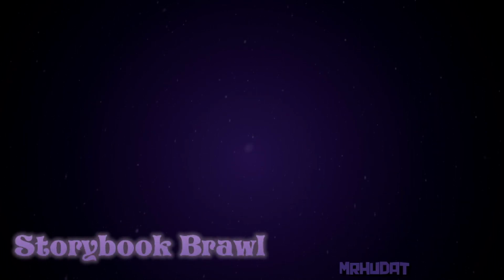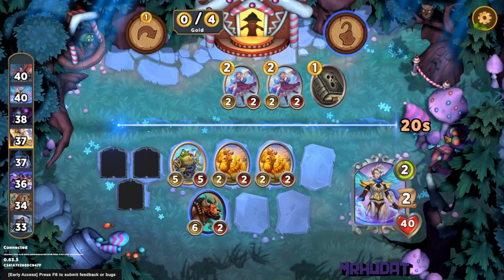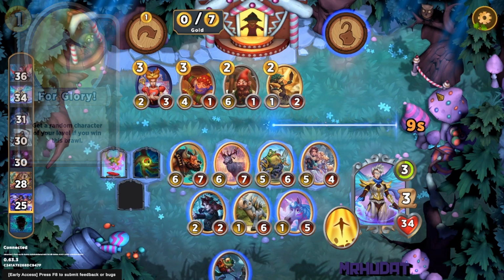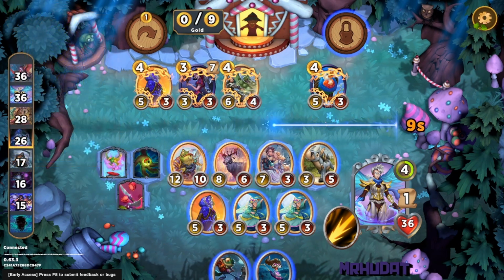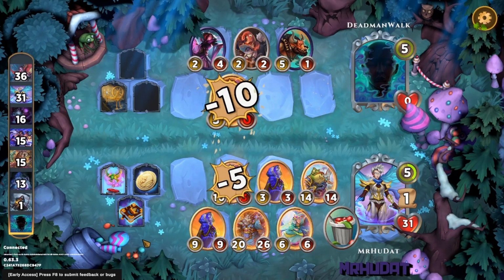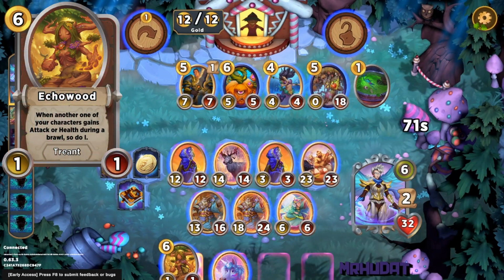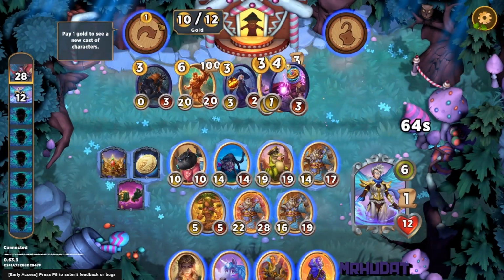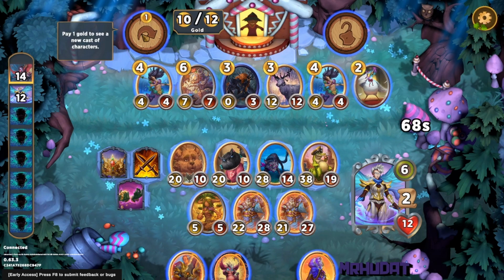How to Win: Snow Angel Animals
This is a High MMR Gameplay Analysis made to be helpful for all levels of play from beginner to advanced.

In the How to Win series, I go over unique ways to win with each hero and strategy in weaker positions.

I hope you can learn something from this video :)